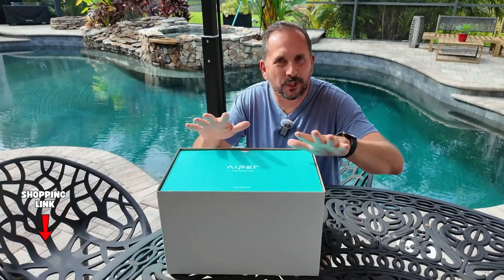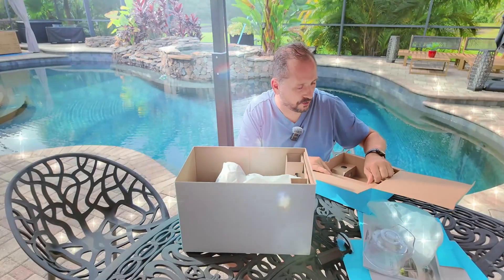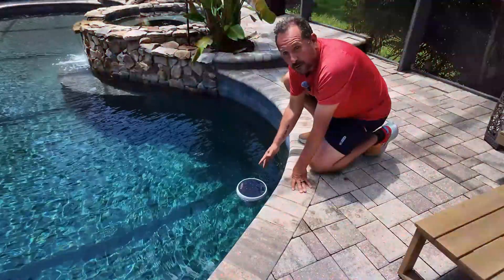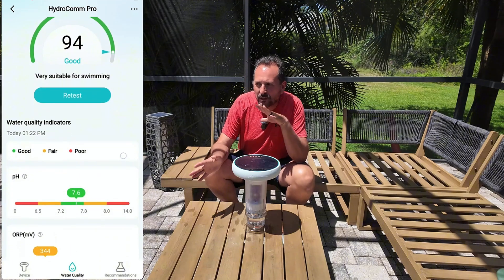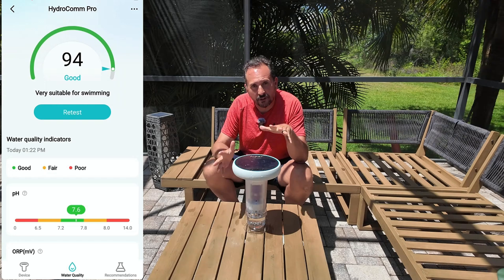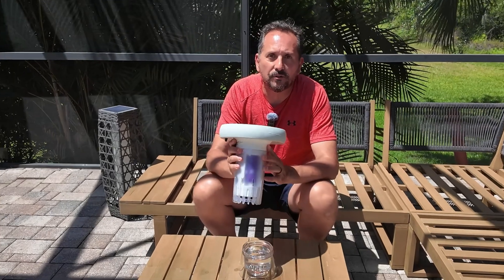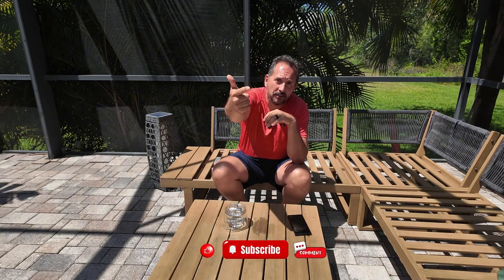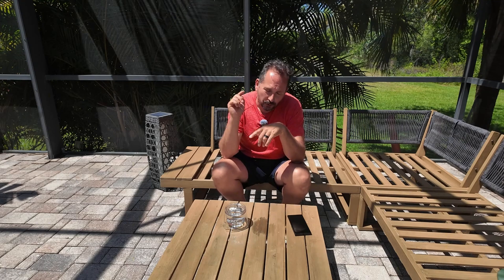SMART POOL LAB! AIPER HydroComm 24/7 Pool Monitor REVIEW! 💧☀️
🤩 *Ditch the test strips!* 💧 *Get yourS HydroComm now!*

💧 *Achieve Crystal-Clear Pool Water Effortlessly in Your Backyard with AIPER HydroComm!*
Tired of guessing your pool's chemistry? The *AIPER HydroComm Smart Pool Monitor* offers *24/7 digital water testing* for pools, hot tubs, and spas. With *5-in-1 accurate testing (pH, ORP, EC, TDS, Temperature),* *seamless app control,* and *customized tips,* it's your ultimate solution for maintaining perfectly balanced and healthy water

🛒 *Product Spotlight:* AIPER HydroComm Smart Pool Monitor
Take the guesswork out of pool maintenance with the *AIPER HydroComm Smart Pool Monitor!* This revolutionary device offers *24/7 digital water testing* for your pools, hot tubs, and spas. With *5-in-1 accurate testing (pH, ORP, EC, TDS, Temperature),* *seamless app control,* and customized tips, you'll always know your water is perfectly balanced and ready for a swim. Enjoy effortless pool care and crystal-clear water all summer!

🔑 *Key Features:*
✅ *24/7 Digital Water Testing* – Continuous monitoring eliminates manual checks.
✅ *5-in-1 Accurate Testing* – Measures pH, ORP, EC, TDS, and Temperature.
✅ *App Control* – View real-time data and historical trends from your smartphone.
✅ *Customized Tips & Recommendations* – Get actionable advice for perfect water chemistry.
✅ *Suitable for Pools, Hot Tubs & Spas* – Versatile for all your water features.

✔️ *SAY GOODBYE to Manual Test Strips!*
✔️ *Get INSTANT, ACCURATE Water Readings!*
✔️ *Enjoy a PERFECTLY Balanced Pool, EFFORTLESSLY!*

🔑 *Pro Tip:* Keep the HydroComm submerged and clear of debris for continuous and reliable data collection.

🎉 *TAKE YOUR PARTY TO THE NEXT LEVEL – GRAB NOW!*
*Atotalof Mini Disco Ball Light*
*Smart Outdoor Spotlights*
*Slushie Machine for Home*
*VEVOR Hot Dog Roller*
*Fog Machine*
*Sound Activated Strobe Light*
*Foam Party Machine*
*Foam Powder*

💡 Love tech, home essentials, outdoor gear, fashion, and must-have Amazon finds?